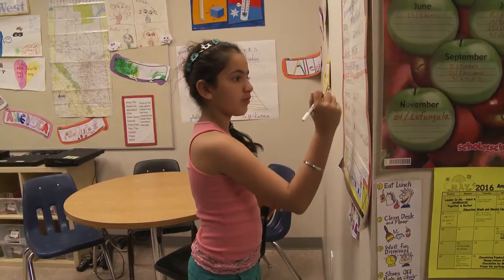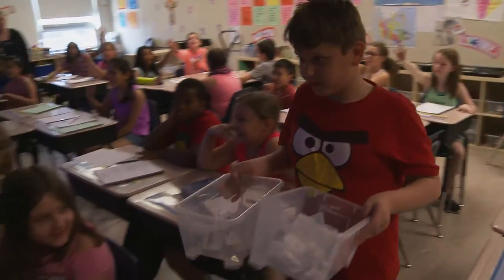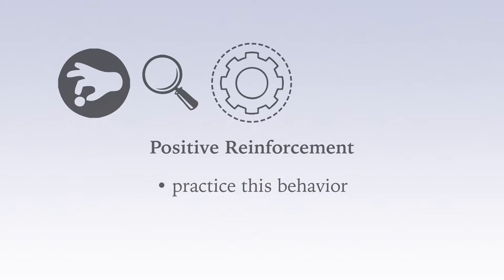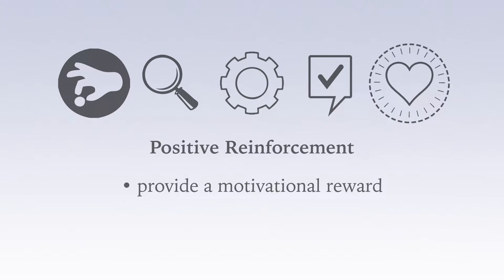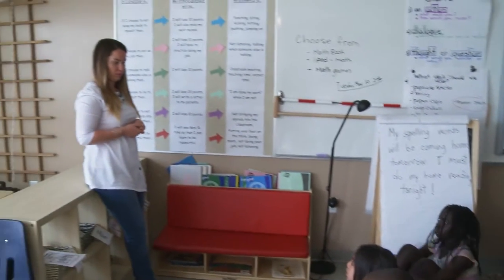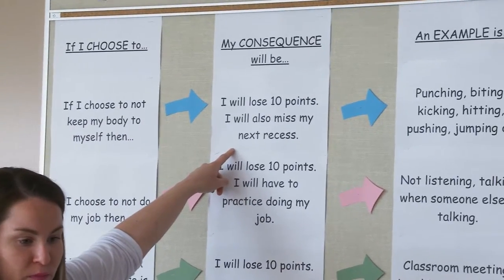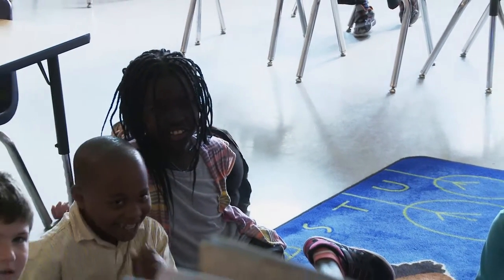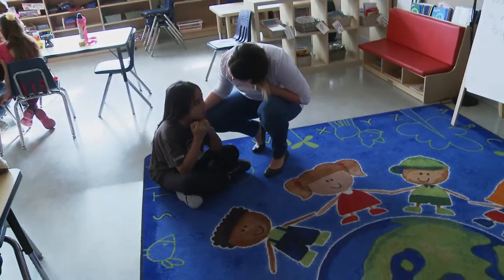Positive Behaviour Supports in Practice - UDL: Respond to Challenging Behaviour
The video provides an overview of Anne Fitzgerald School's journey towards designing and implementing behaviour supports to meet the needs of their school.